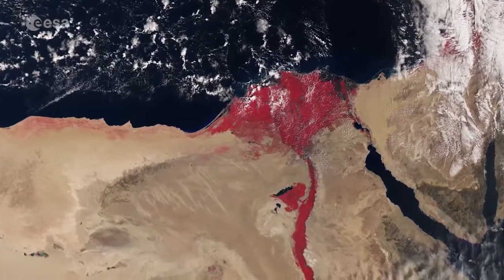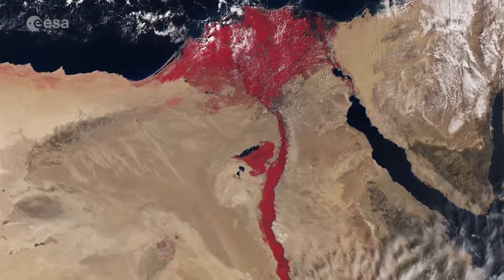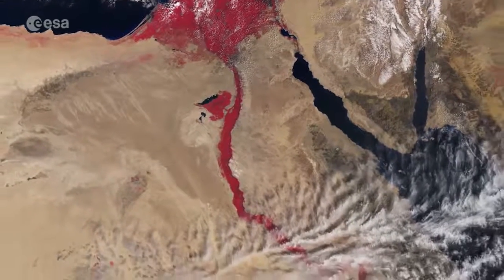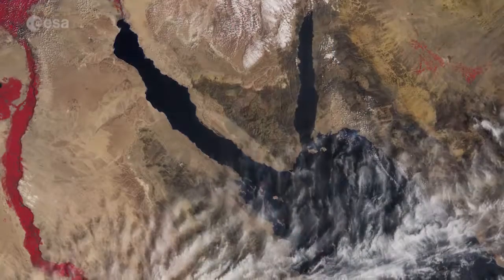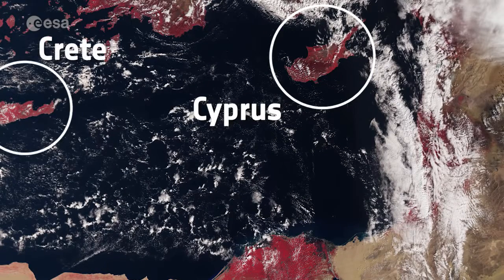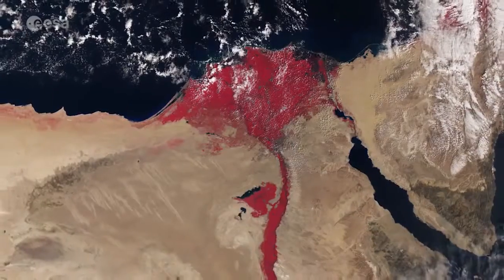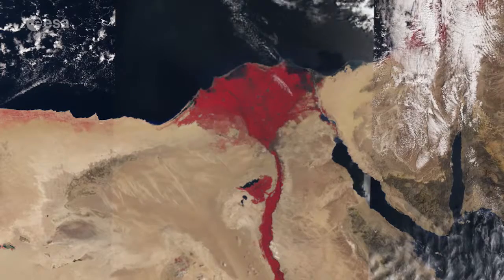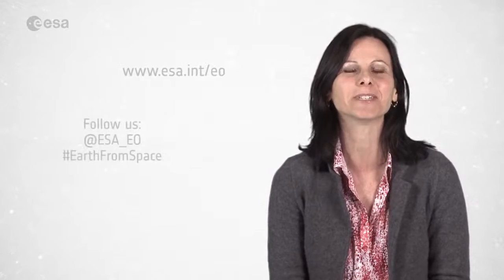Earth from Space: Sentinel-3: better than good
Earth from Space is presented by Malì Cecere from the ESA Web-TV virtual studios. The one hundred eightieth edition features a Sentinel-3A image of the River Nile and surroundings.

to download the image.